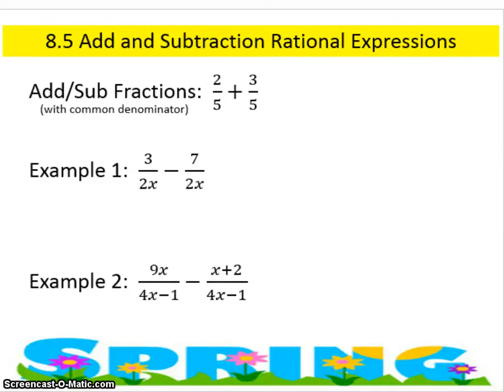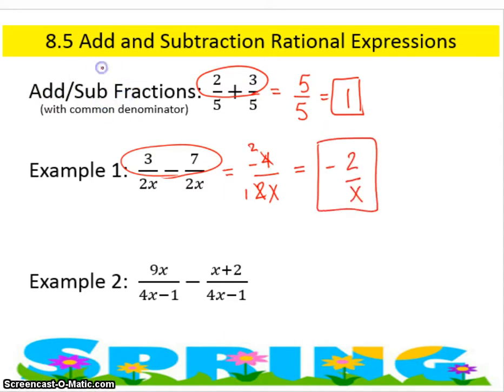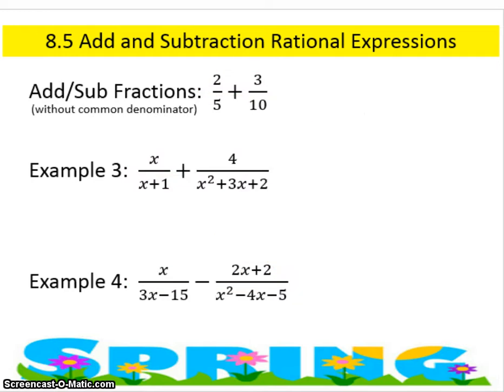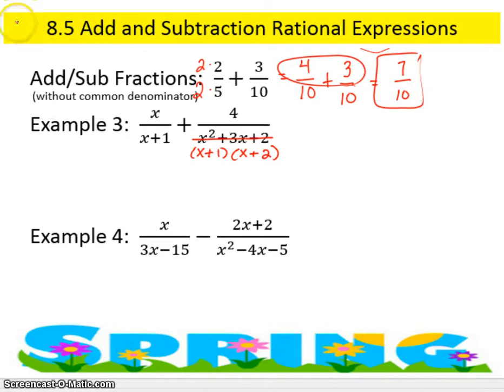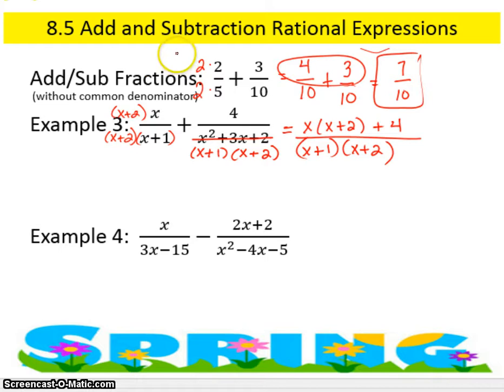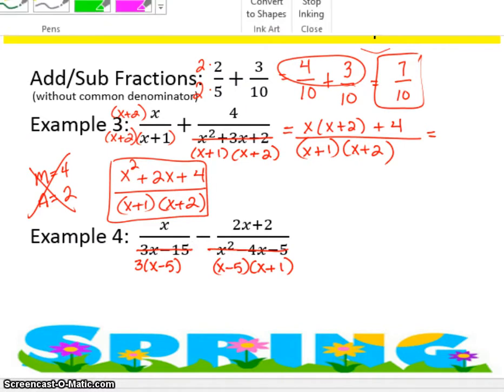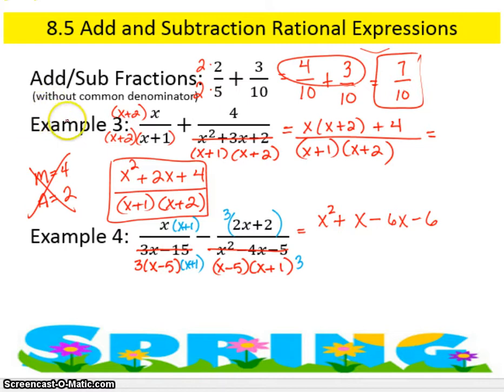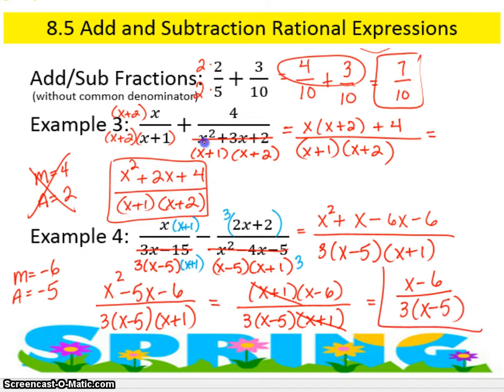8 5 Add and Sub Rational Expressions